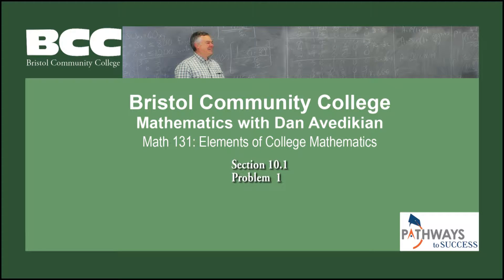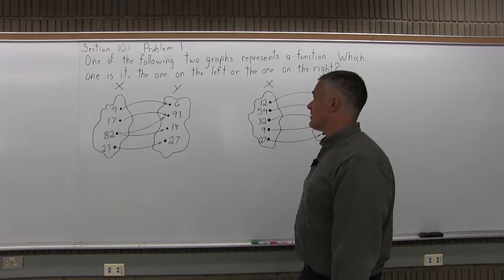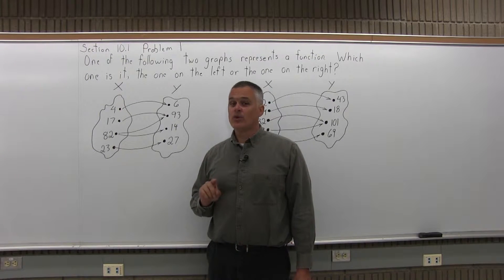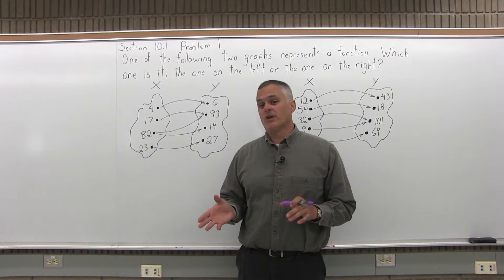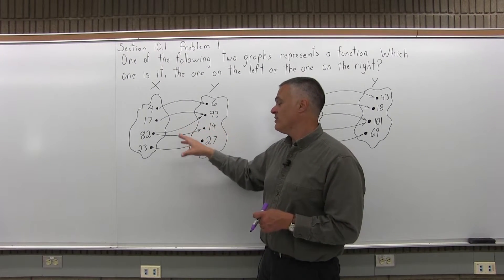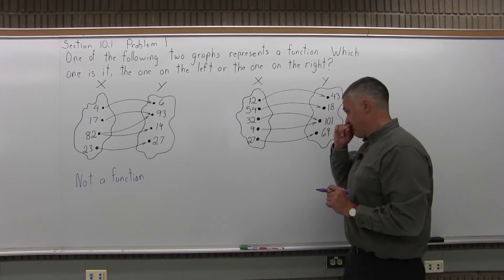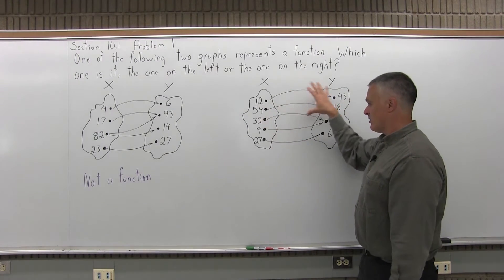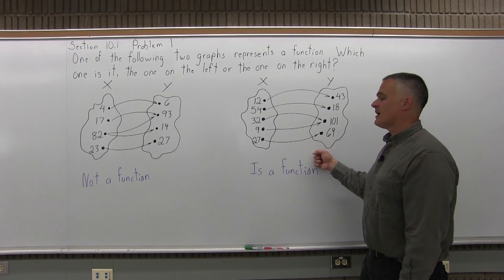MTH 131 : Section 10.1 Problem 1 - Mathematics with Dan Avedikian